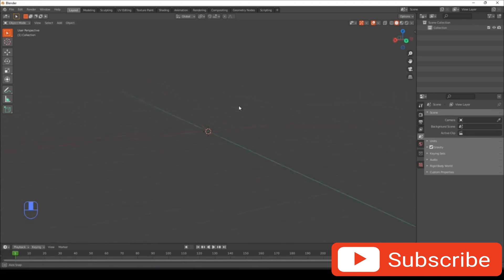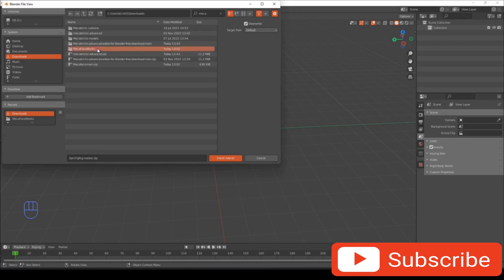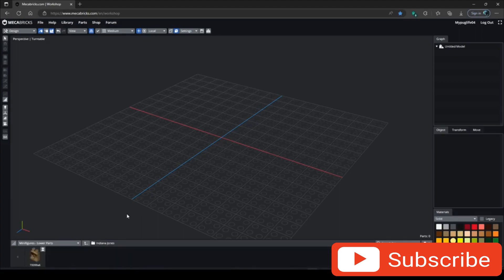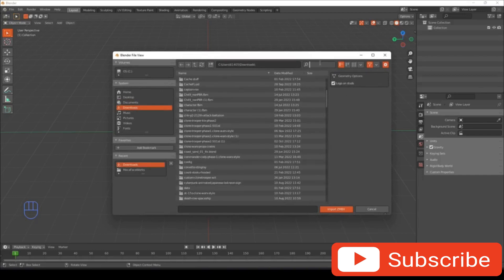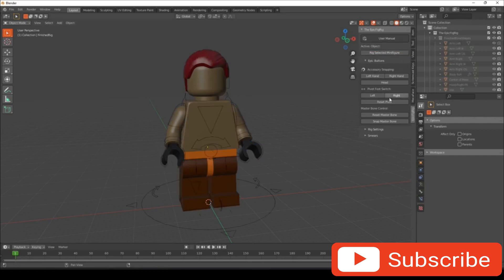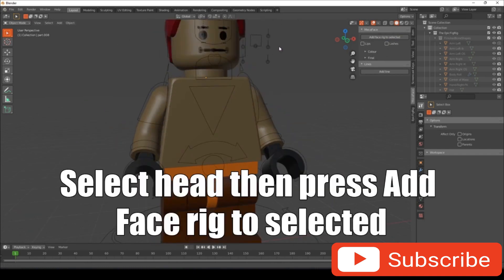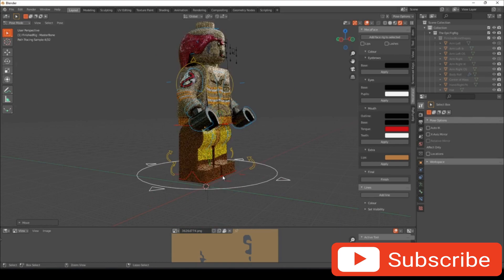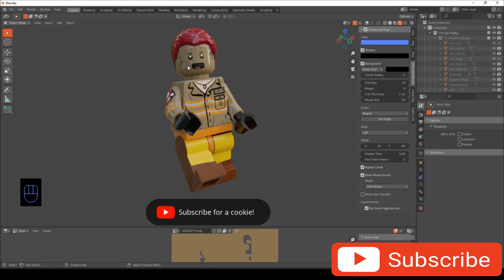How to Import Addons and rig a Lego character in Blender!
Welcome to my first tutorial on rigging Lego characters for beginners!
Links:

Click code then download zip

You will need to create an account to download.
Click 'Add to cart',  purchase, click on your account name at the top right then go to your purchases and click download.

P.S sorry about the quality